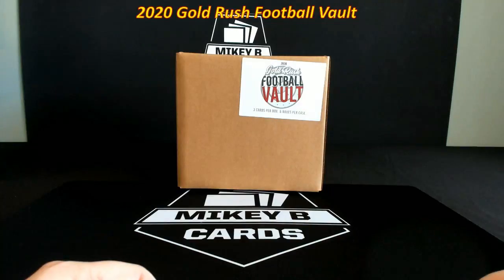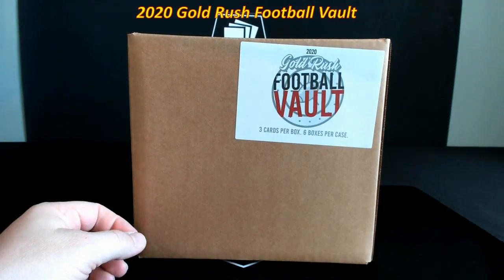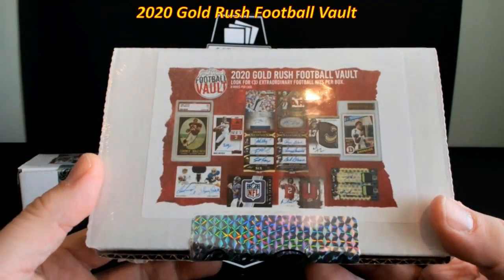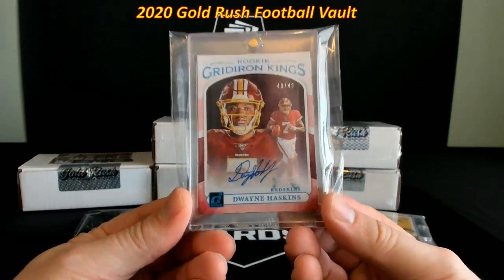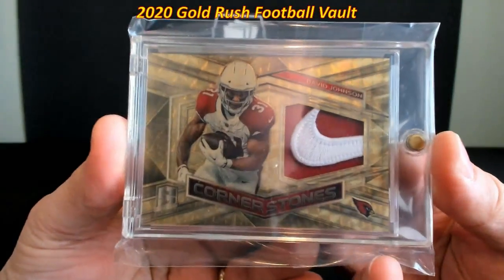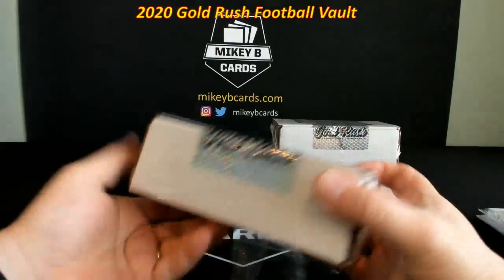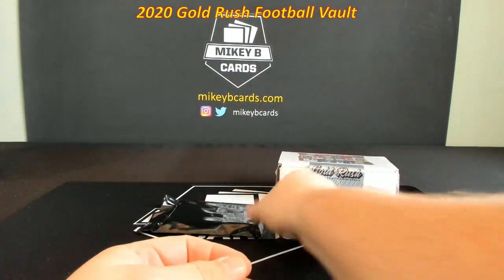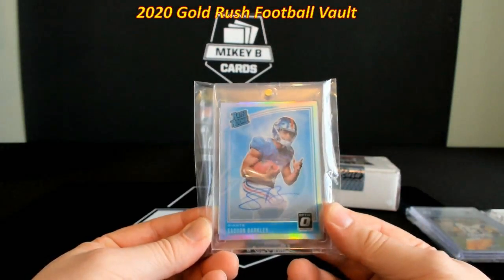Product Review: 2020 Gold Rush Football Vault - HUGE cards! NFL Shield, Nike Swooshes and more!!!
Thanks for checking out my product review video of 2020 Gold Rush Football Vault. I was only able to get one case of this product and decided to open it for myself. Was not disappointed! Holy cow, some amazing cards came out of here.

You can find my breaks at: mikeybcards.com